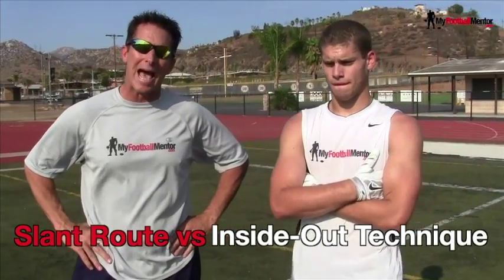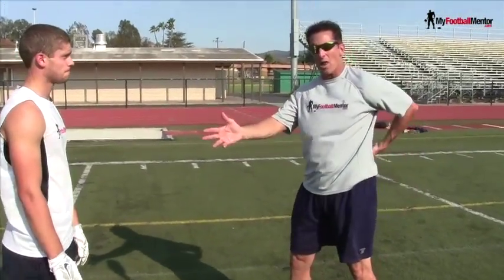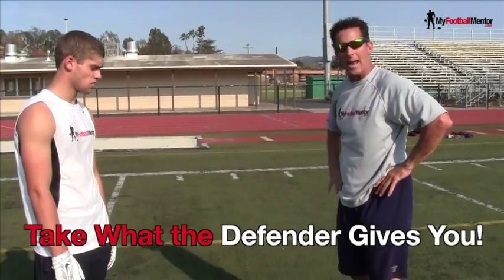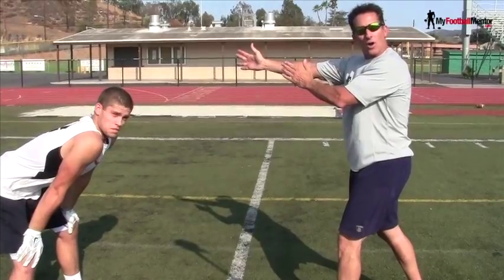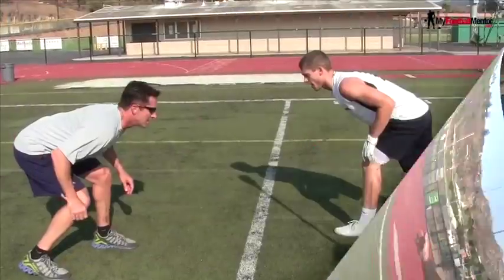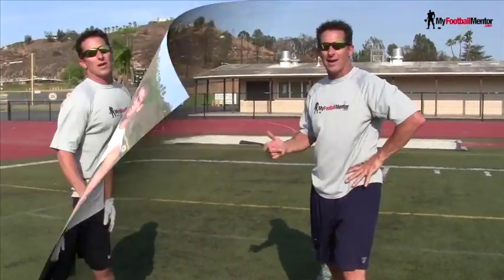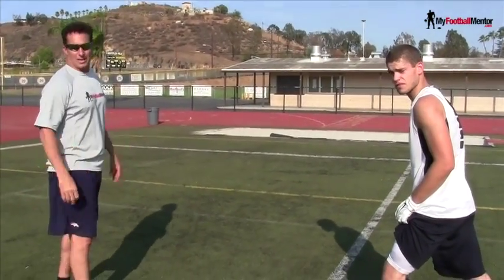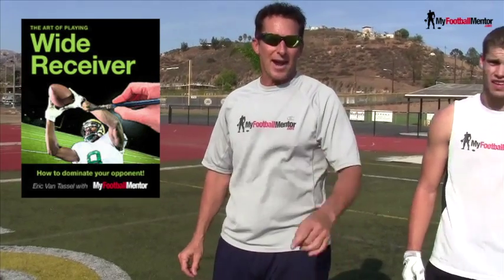Receiver Slant and Studder Fade vs Inside-Out DB Alignment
This is a promo video for the full video on how to run a slant route and studded fade route on the goal line against a DB who has an inside-out alignment.